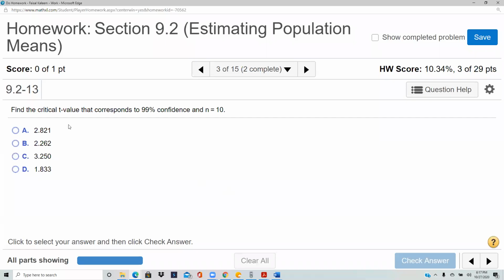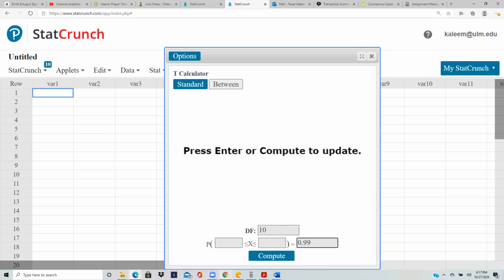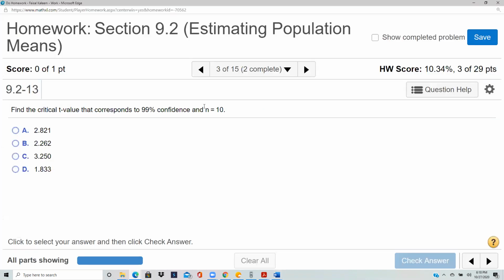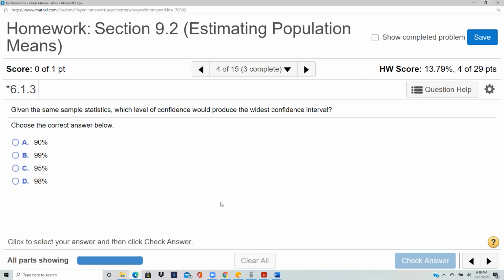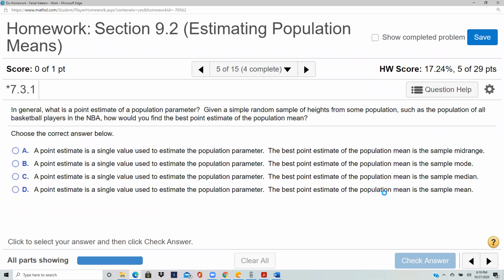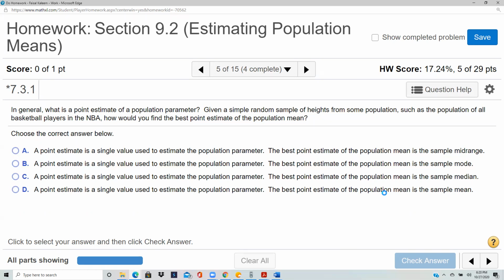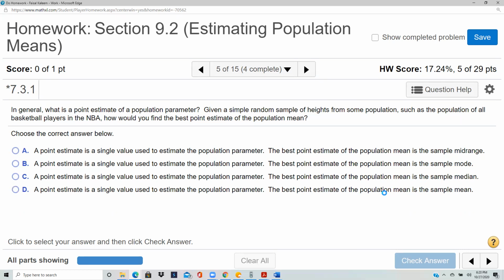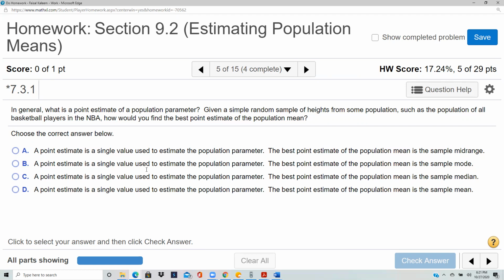Elementary Stats Lesson 115: Estimating Population Mean (Section 9.2 Problems 3-5)